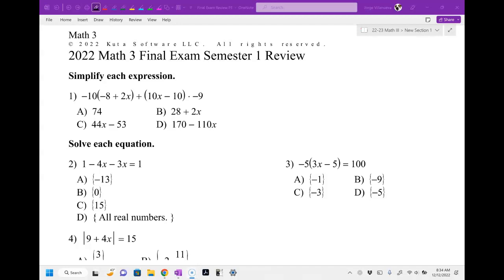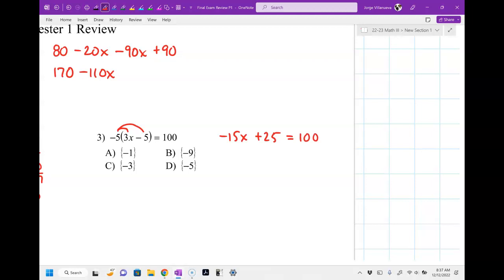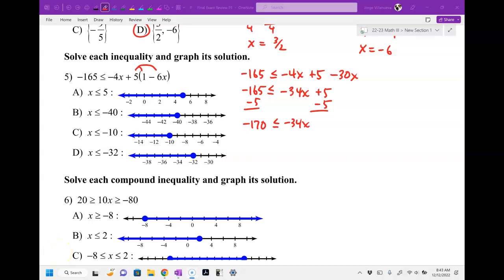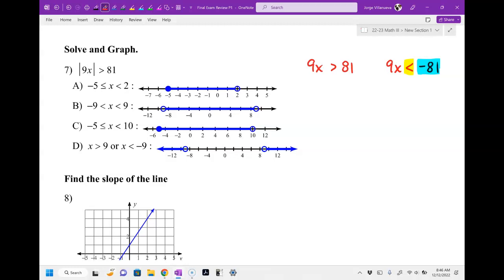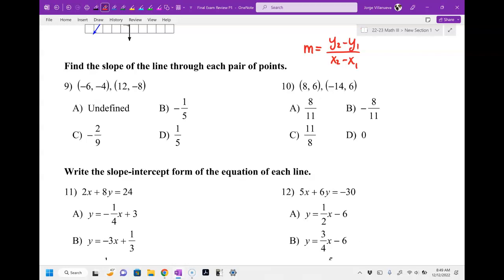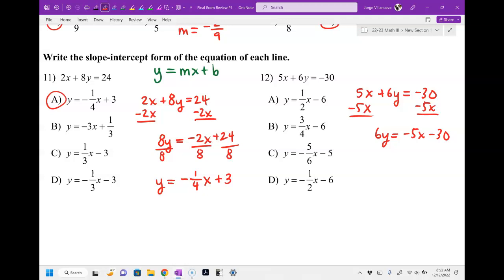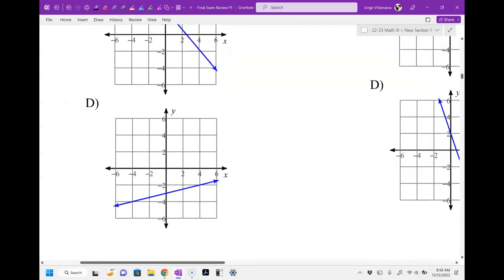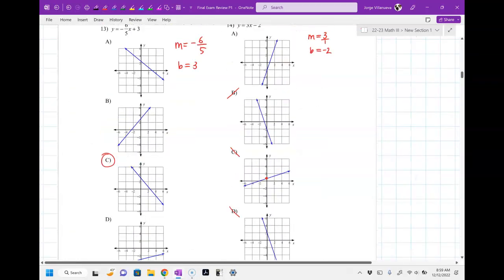Final Exam S1 Review